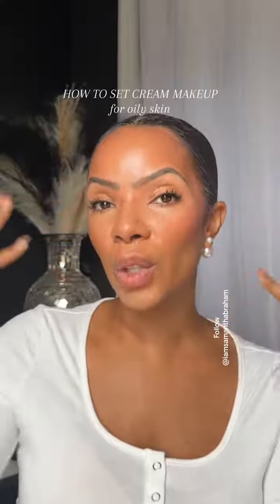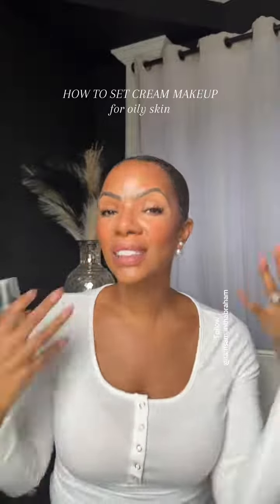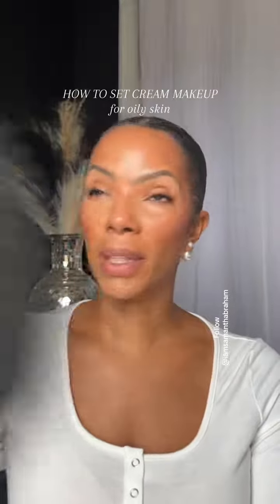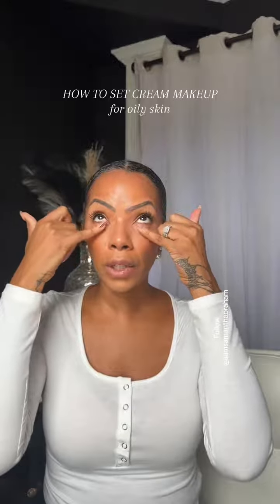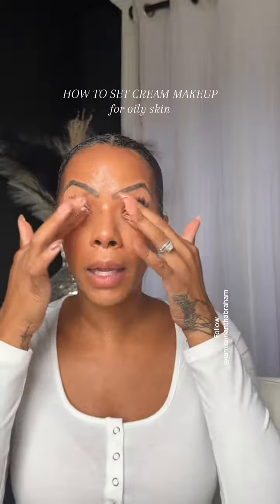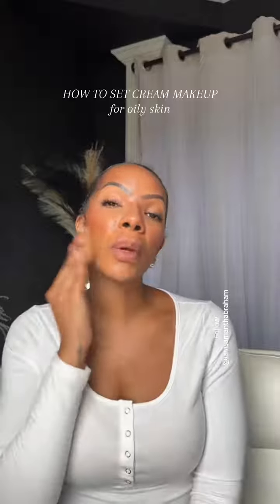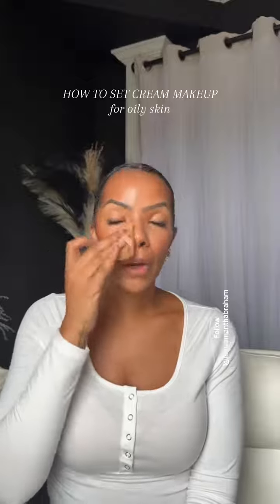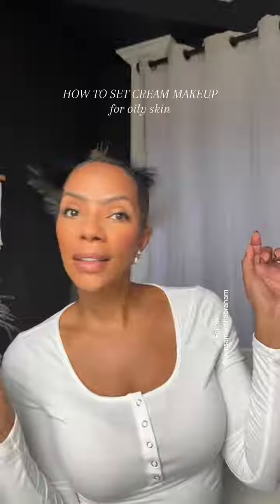HOW TO SET CREAM MAKEUP howtosetcreammakeup settingpowder oilyskin howtoblendblush easymakeup #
HOW TO SET CREAM MAKEUP